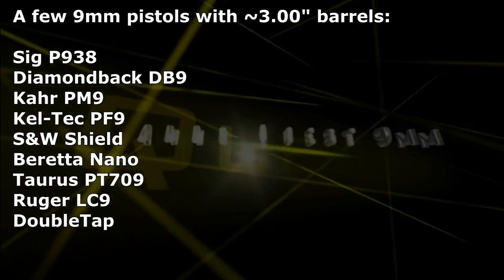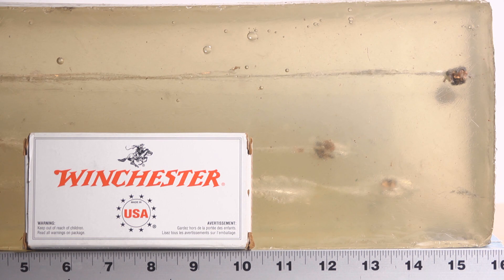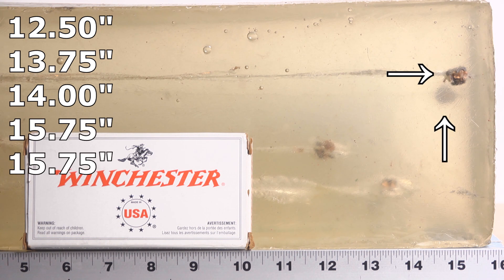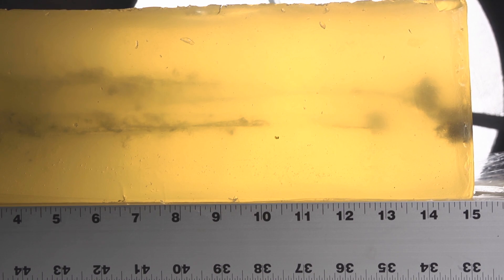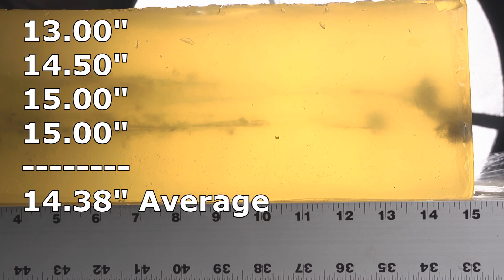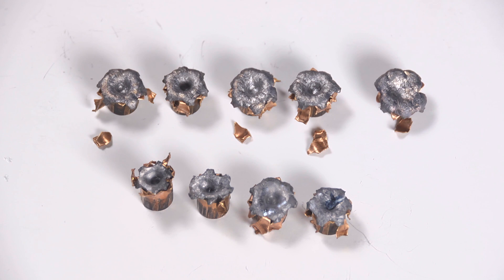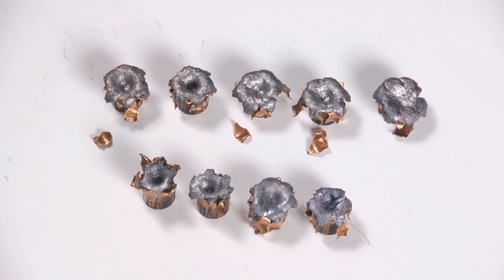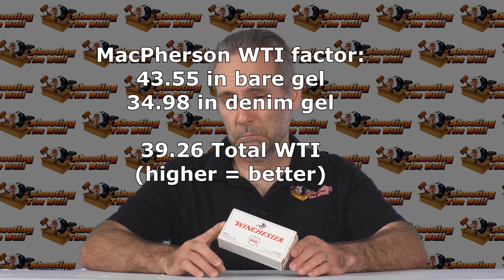Ammo Quest 9mm: Winchester White Box WWB 115gr ammo test in ballistic gel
Eighteenth in a series of a quest to find the overall best defensive ammunition for modern 9mm pocket pistols (such as the Sig Saur P938, Taurus PT709, the Ruger LC9, Kahr CM9, Beretta Nano, Kel-Tec PF9 or S&W Shield or any other popular 9mm micro-pistol using a barrel length of approximately 3").

In this installment, I am testing the Winchester White Box 115-grain jacketed hollow point bullets in stamdard pressure. This is part USA9JHP.

This ammo was generously supplied by one of my viewers, so thanks for that!

I am chronographing the rounds as well as firing five rounds per block so that we get a more statistically relevant result, rather than the typical ammo test where only one round is fired.  Ammo can behave a bit unpredictably, and the results of any one bullet are not necessarily representative of how the ammunition performs overall.

In this test, the ammo performed really very well indeed!  The penetration was absolutely excellent.  The expansion was not great; they did all expand, but not with the clean consistency and precision we're used to seeing from such as the HST or CorBon DPX rounds, and there were some issues with shedding of weight (in the form of petals that dropped off).